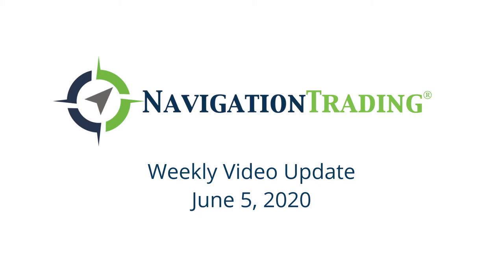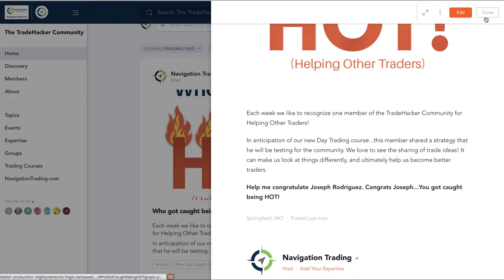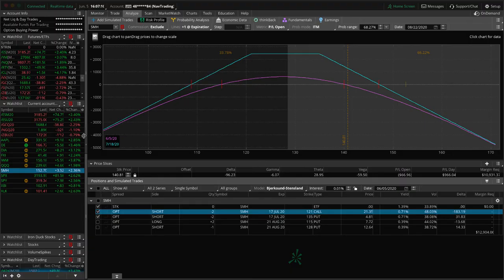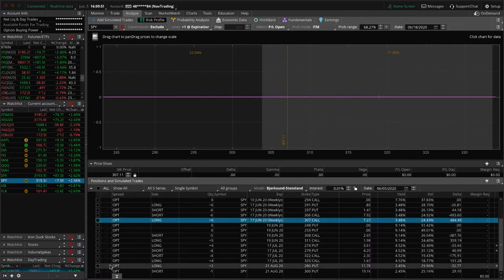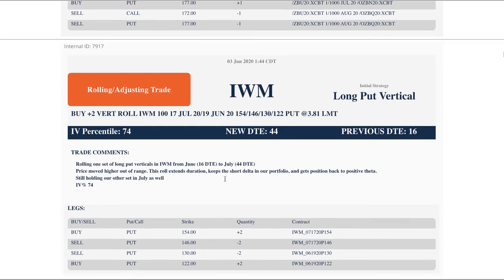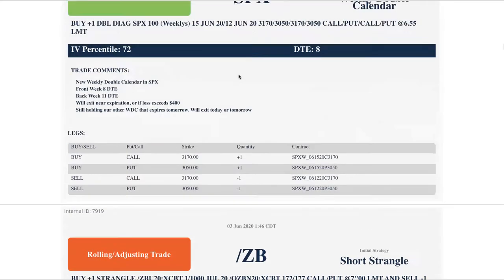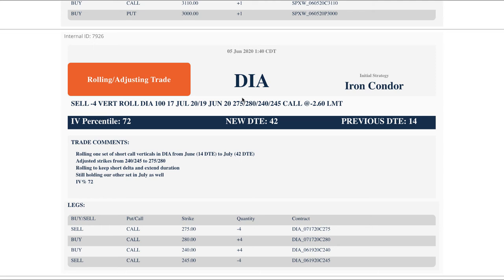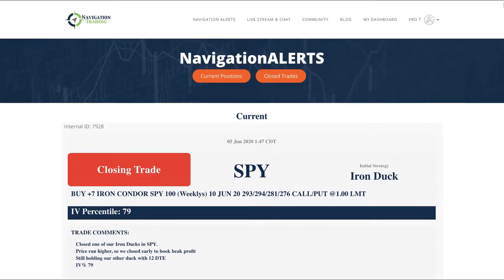Trading Options - Weekly Video Update from June 5, 2020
Each week our NavigationTrading Pro Members get access to a Weekly Video Update to review all trades from the week. Here is one from June 5, 2020.

Happy Trading!

YouTube.com/navigationtrading
Facebook.com/navigationtrading